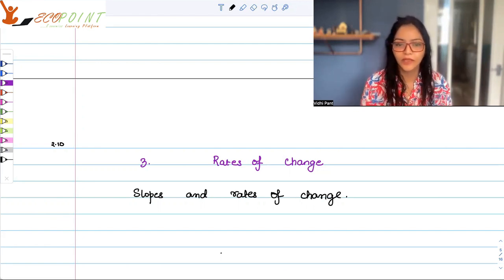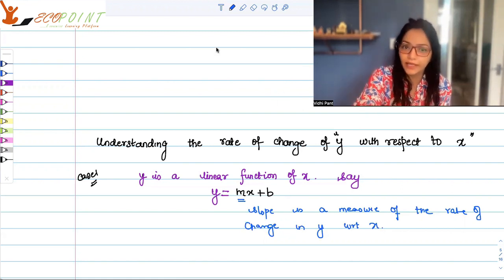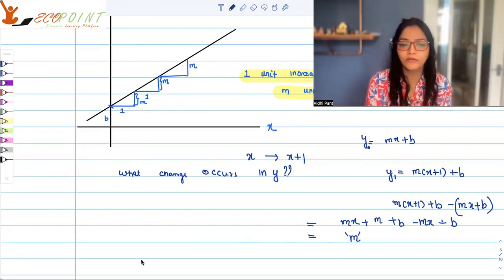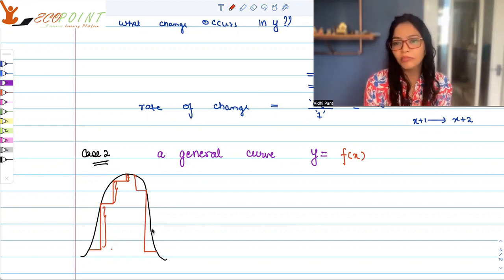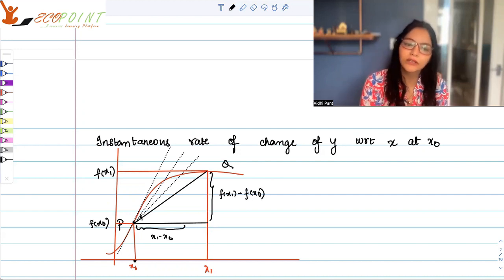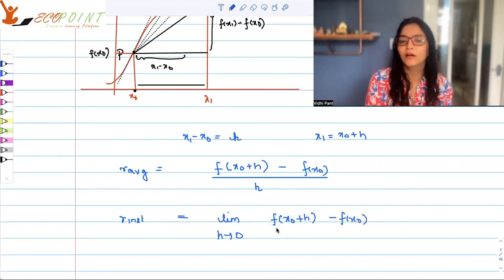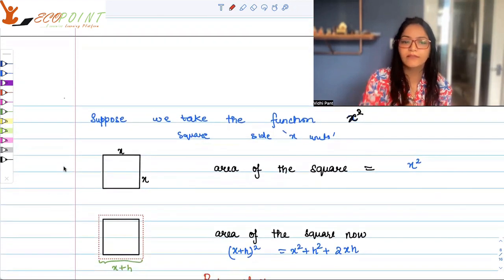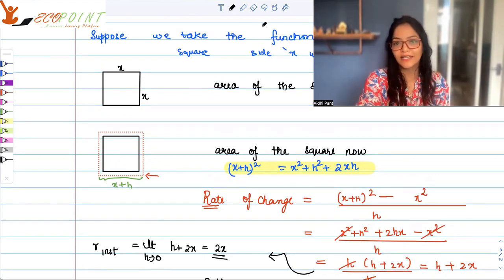Derivative as the Rate of Change Linear Function and a Curve Story of x Square | 10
The most important topic in calculus is the concept of derivatives. With three different points of view we shall try to unfold the real essence of this concept.
In this video I shall take you through the idea of rate of change to develop the definition of derivatives, why we need them and how we calculate them.
We shall be in the next few lectures try to understand everything possible we can relate to when we talk of derivatives in maths, visualise it where possible and apply it where needed. Lets unfold the mystery behind dy/dx (oops its still few more lectures to go before we start writing that expression).
Prerequisites :
Playlist 1
Playlist 2 lectures 1 to 9

These videos can be helpful to those who are preparing

1. Basics of MA economics entrance Exam (DSE/ISI/JNU/MSE/IGIDR)
2. Basics of calculus
3.Semester exams Economics H